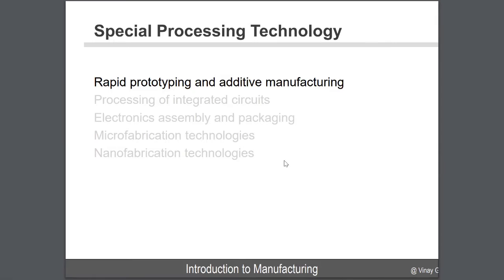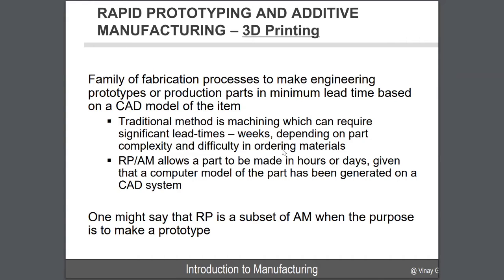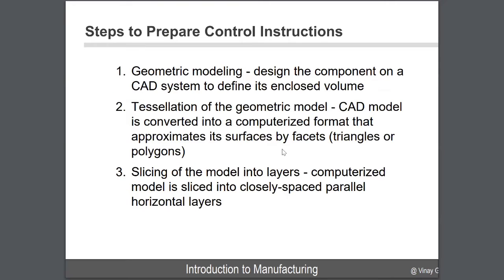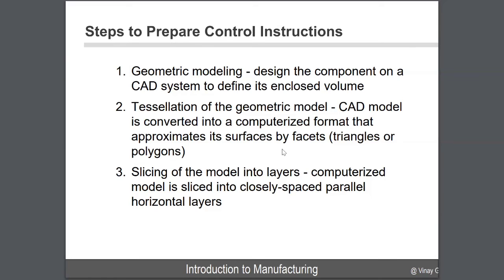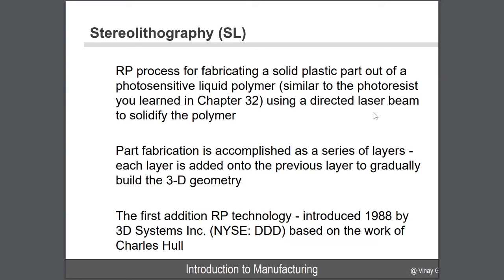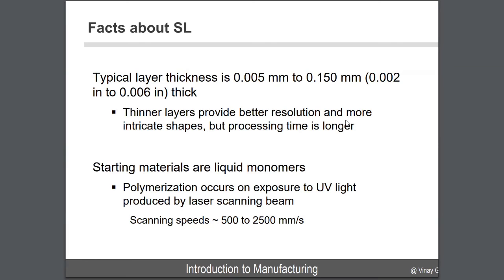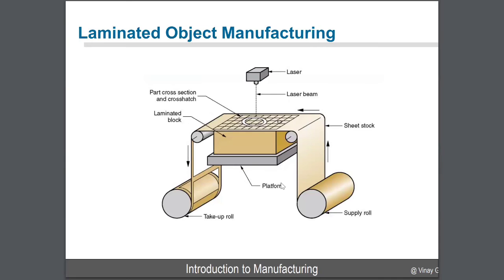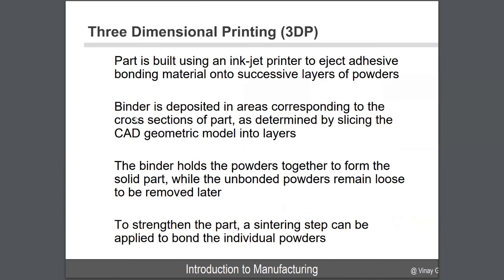17. Introduction to Manufacturing: Rapid Prototyping and Additive Manufacturing (3D Printing)